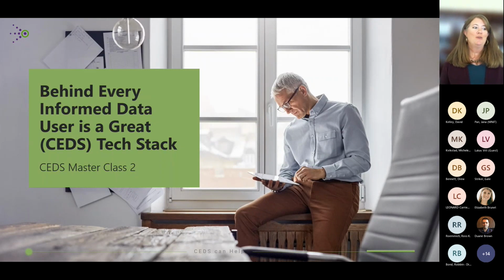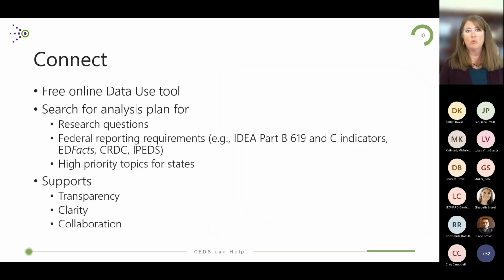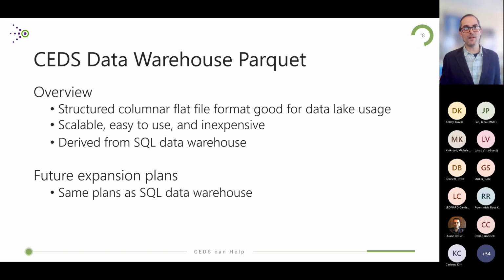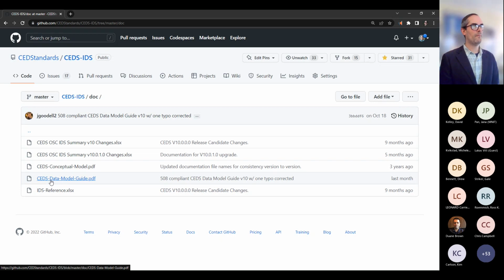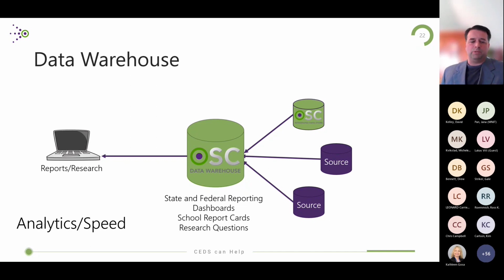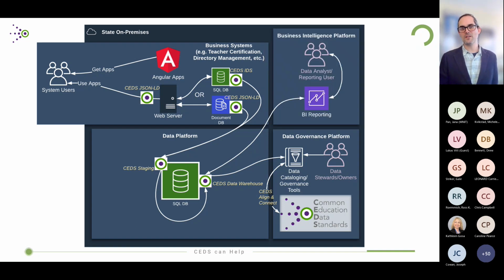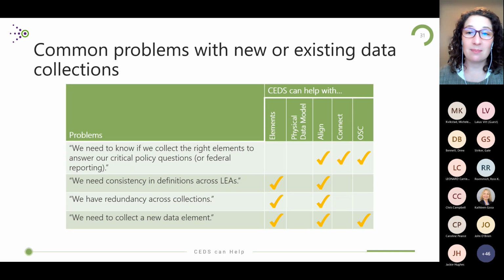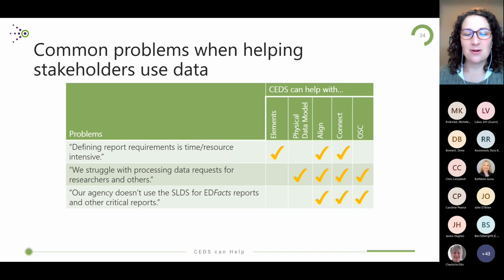CEDS Master Class Behind Every Informed Data User is a Great CEDS Tech Stack